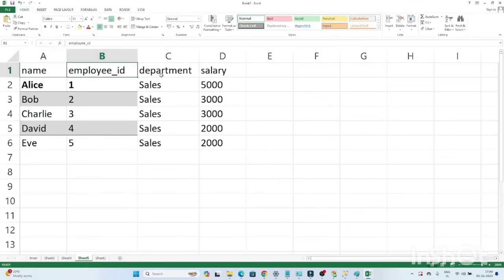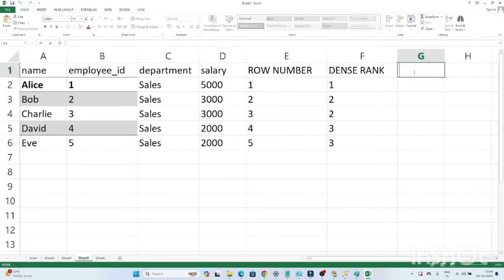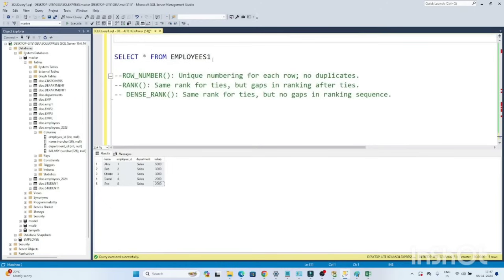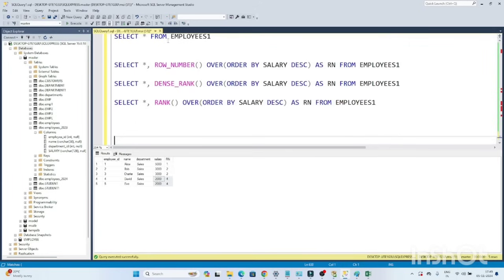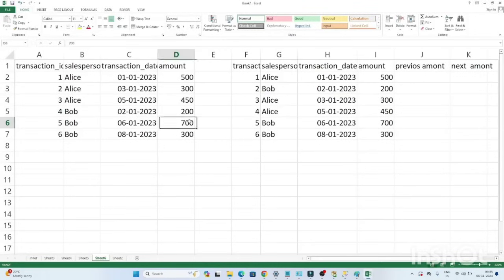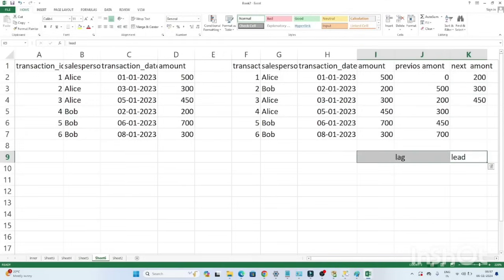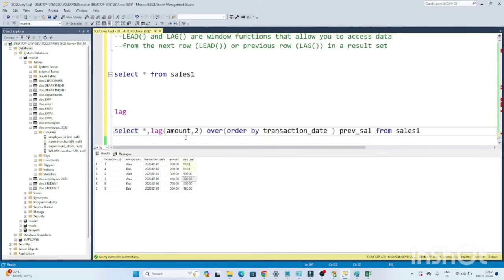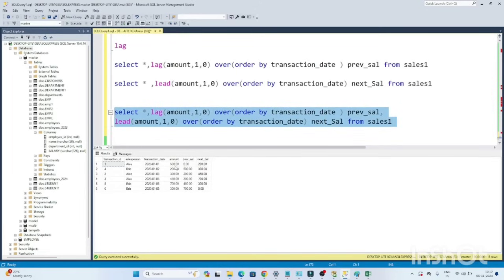windows fnction in sql